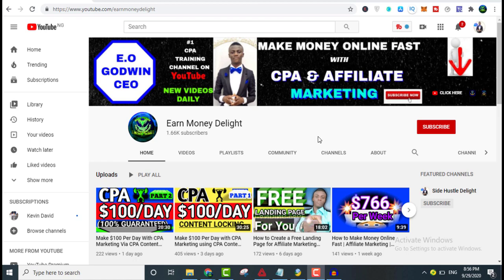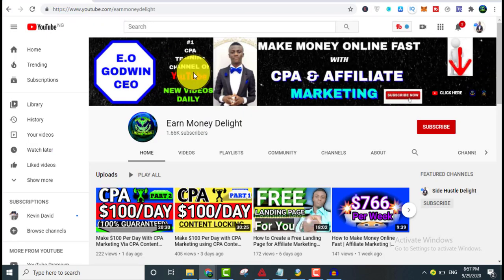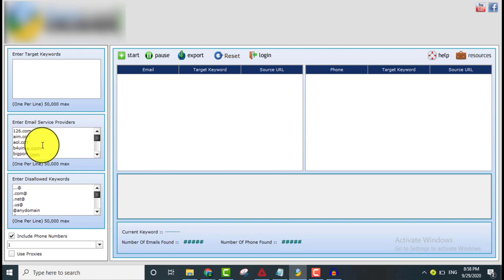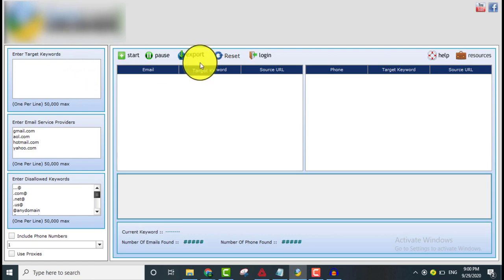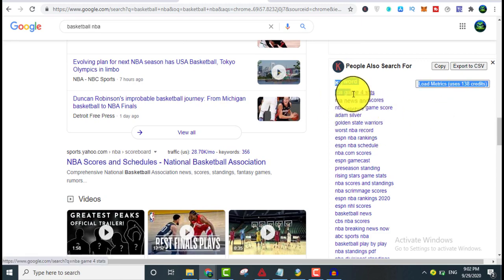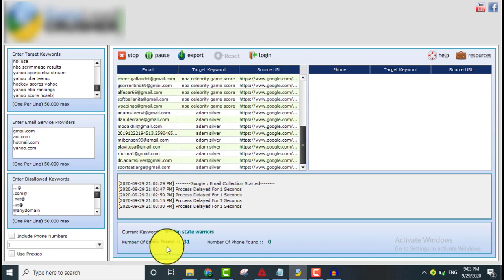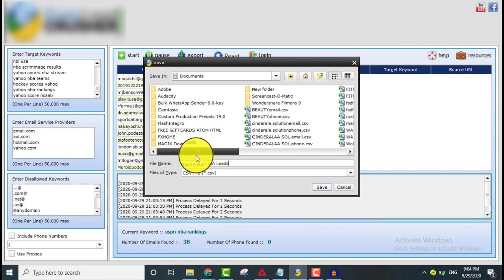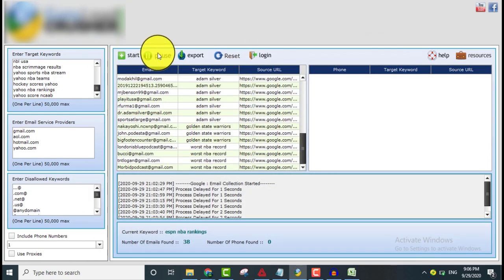How to Get US Traffic on Website | How to Find Target Email Address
✅ Traffic Power Delight Course {Highly Recommmended}

This is one of the best email extractor software that really helps to extract emails from google the right way.

Extract emails from google search with this email extractor software. You can use it to extract targeted emails from google and the web as a whole. Do you want to get sales fast with clickbank? If you just answered yes.

So you see, with this email extractor software, you can easily generate up to 60,000 USA bases targeted email addresses.

This is the easiest way to build an email list for your business.

Please if don't forget to leave a like for this video. I will appreciate that.

MY CHANNEL FULL PLAYLIST {EARN MONEY DELIGHT}